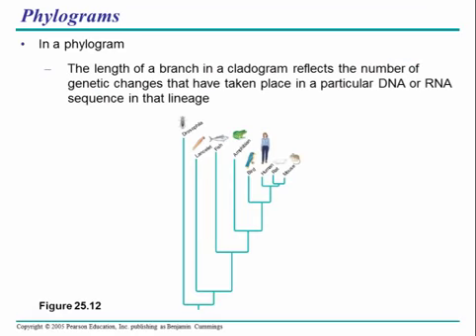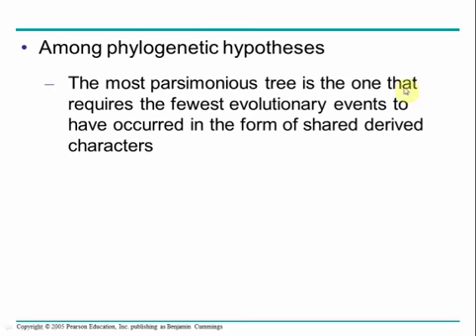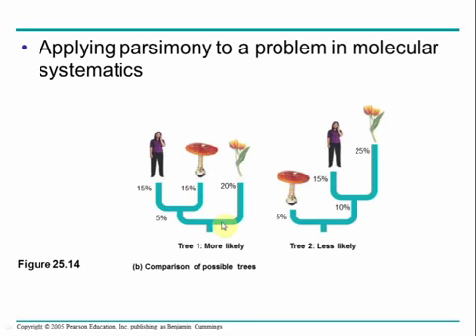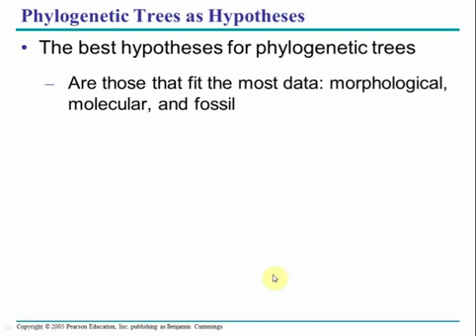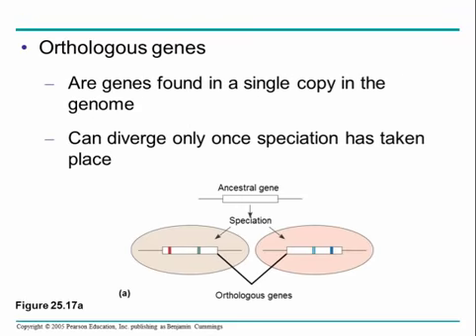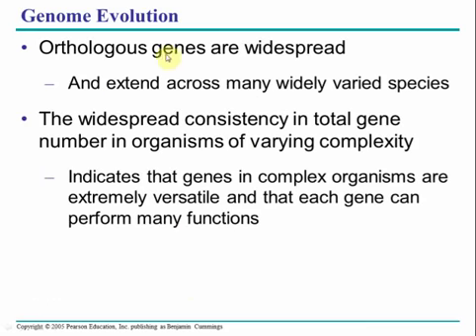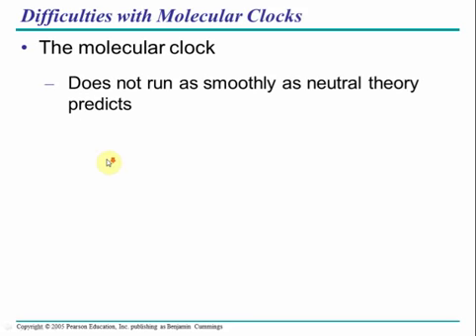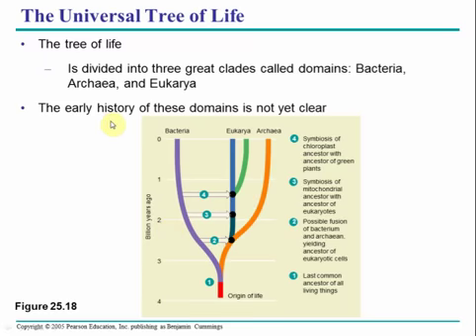campbell chapter 25 part 2